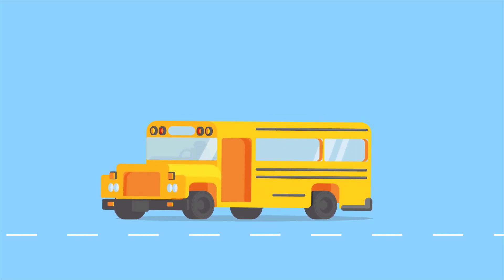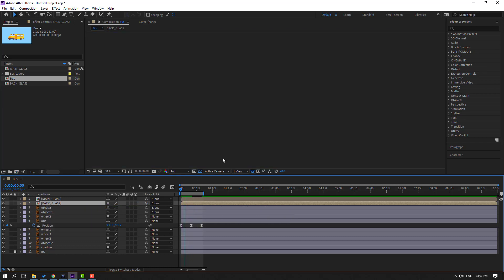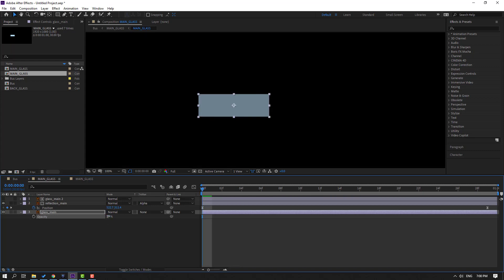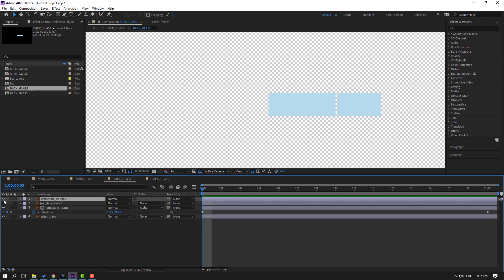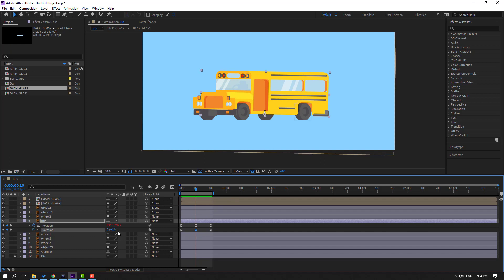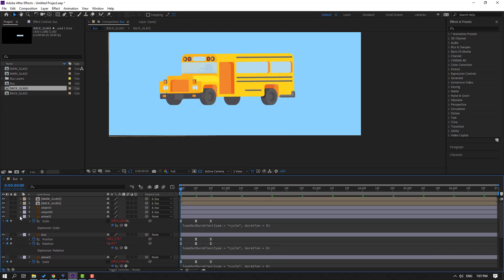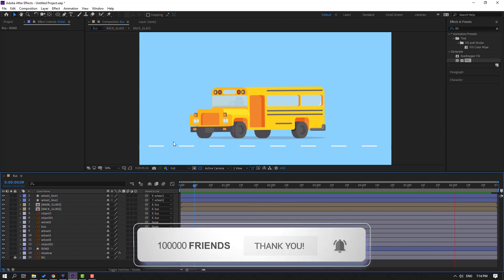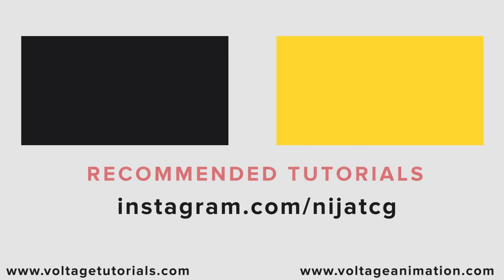Isometric Bus Animation in After Effects Tutorial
Hi guys, welcome to my new After Effects tutorial. In this tutorial i will show how to create isometric school bus animation in After Effects. Let's get started!